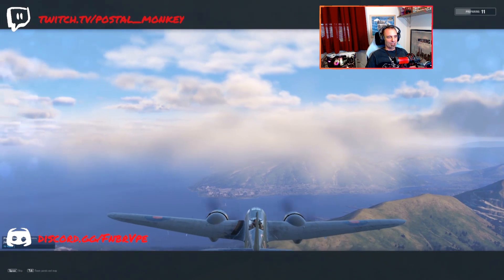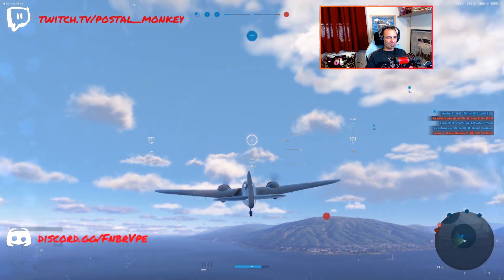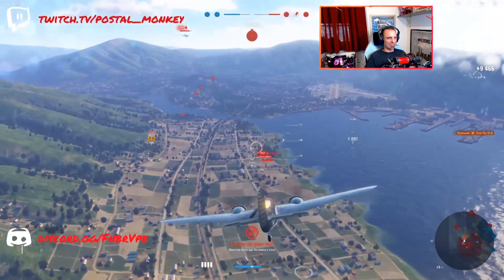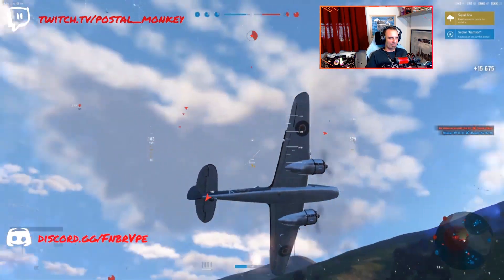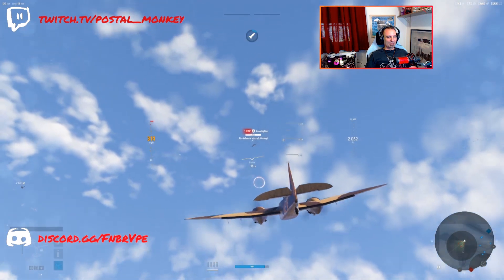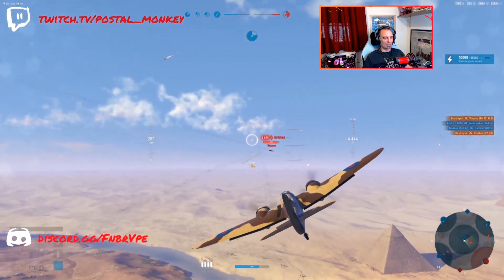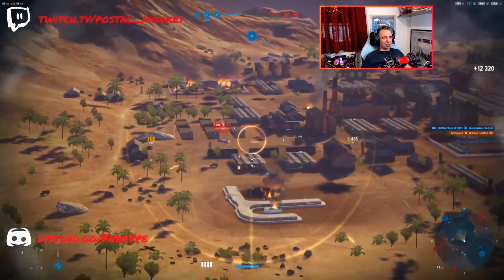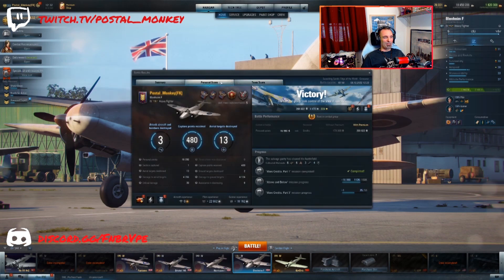World of Warplanes - Blenheim F | Test Subject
I was having issues with gameplay skipping while playing, so I took out a plane I felt I could do well in even if I was still having issues.